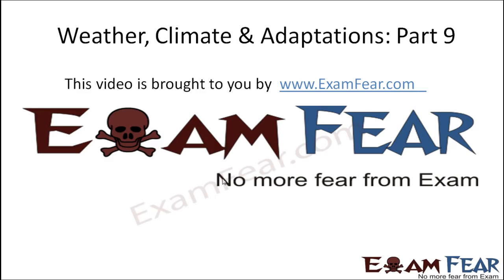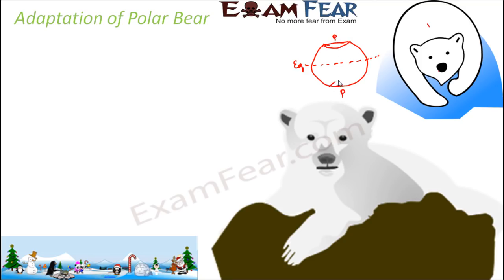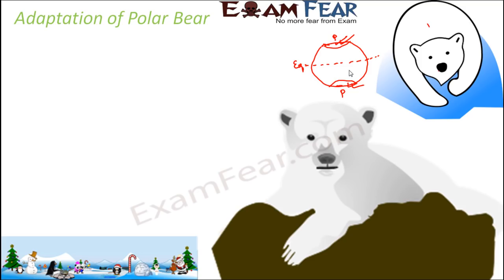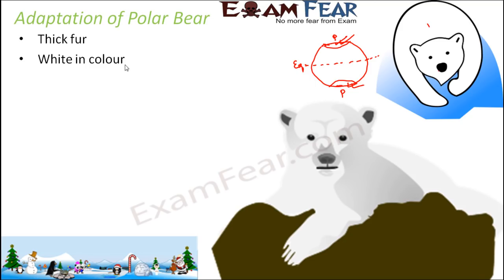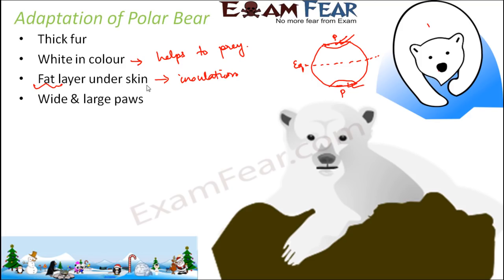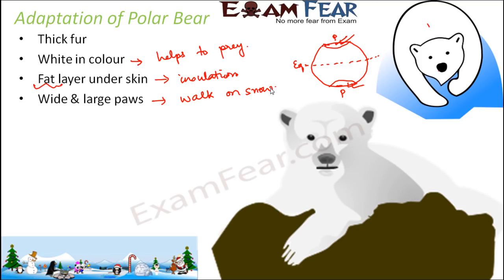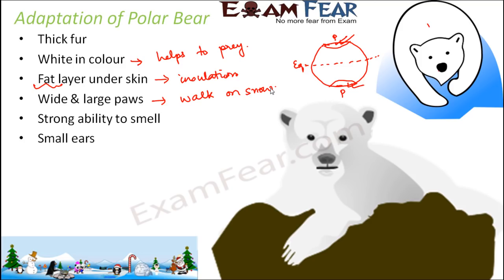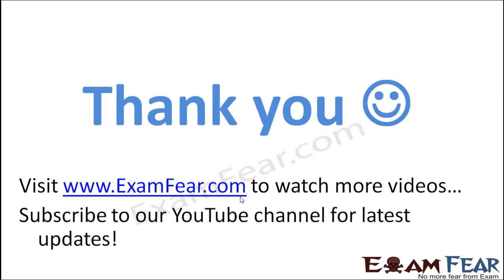Biology Weather Climate Adaptation Part 9 (Adaptation in Polar Bear) Class 7 VII